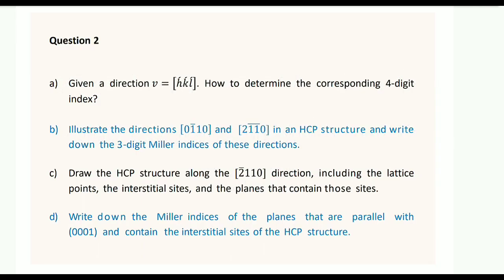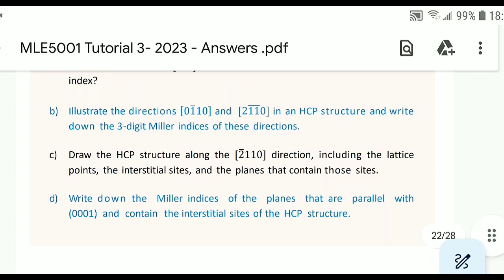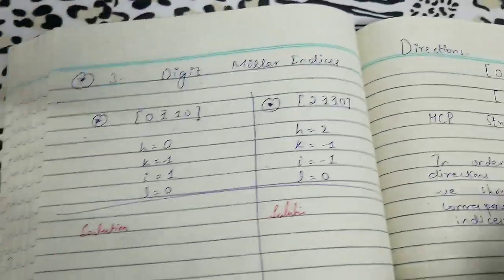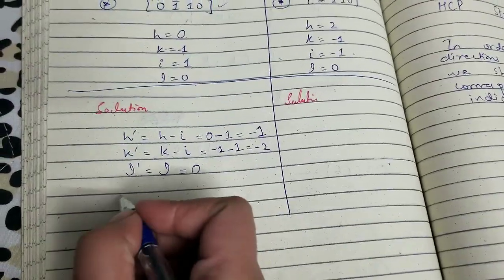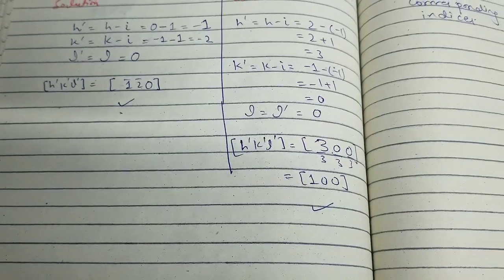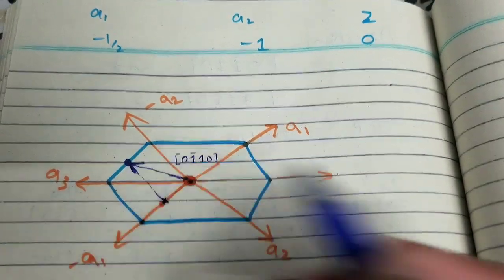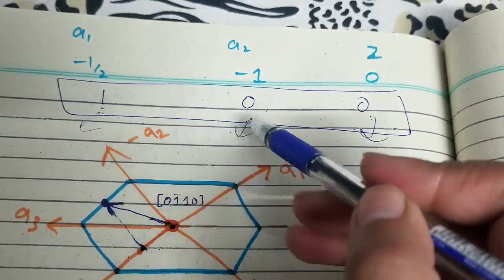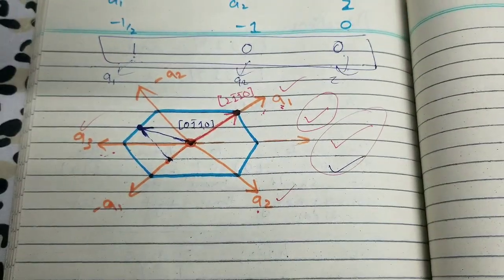Illustrate the directions [0-110] and [2-1-10] in an HCP structure and write down the 3-digit Miller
Illustrate the directions [0-110] and [2-1-10] in an HCP structure and write
down the 3-digit Miller indices of these directions.